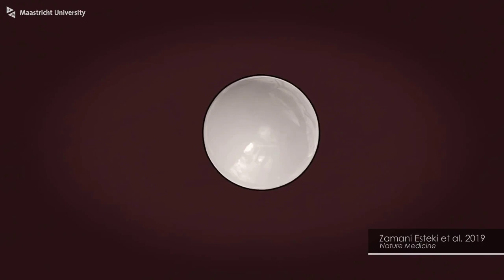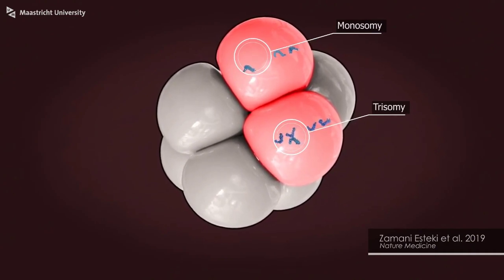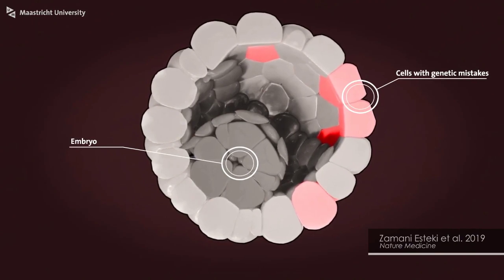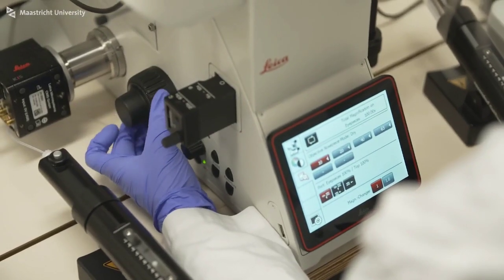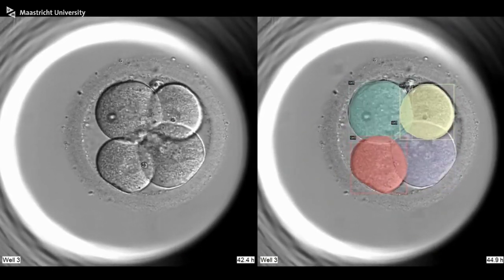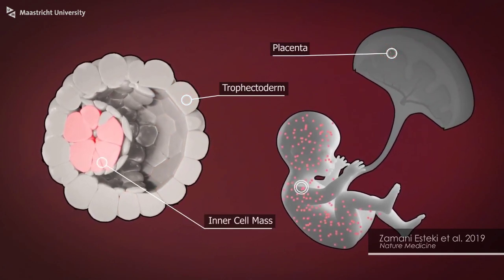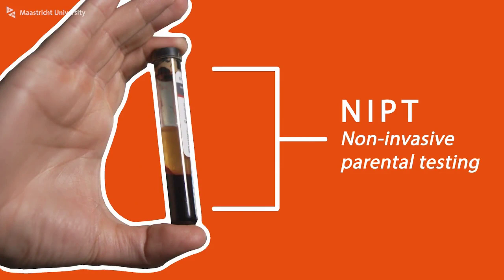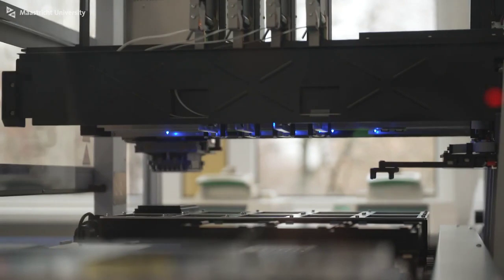Genetics in Early Human Development - Science Stories 1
To help people have healthy children, dr. Masoud Zamani Esteki studies the genetic development of embryos. In this video he explains three of his research techniques: how he uses a microscopic technique to look at the embryos, how he uses artificial intelligence to watch embryos grow, and how he studies embryonic development during pregnancy.